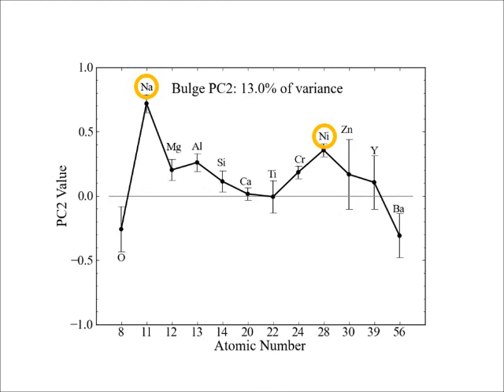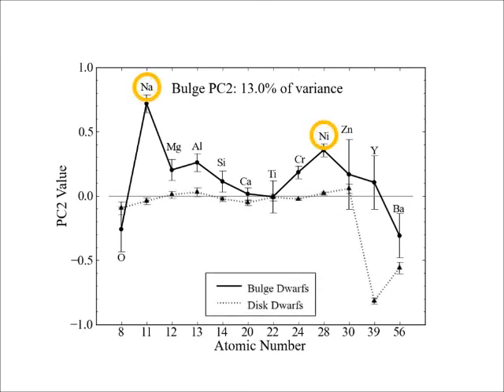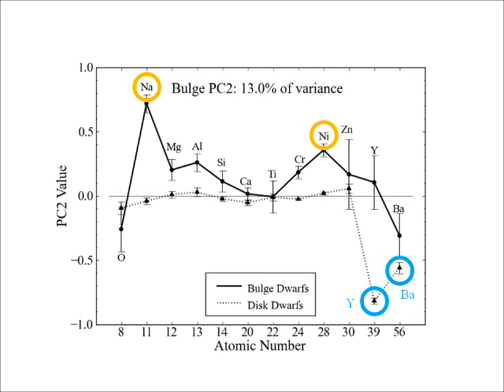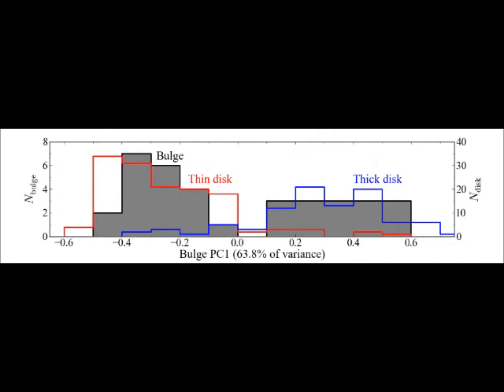Andrews et al. (2012): OSU Astronomy Coffee Brief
This is an OSU Astronomy "Coffee Brief" for the Andrews et al. (2012) paper titled "Principal Component Abundance Analysis of Microlensed Bulge Dwarf and Subgiant Stars" posted on the astro-ph archive on 2012 May 21.  For more details see:

Video made by Brett Andrews (OSU Astronomy).